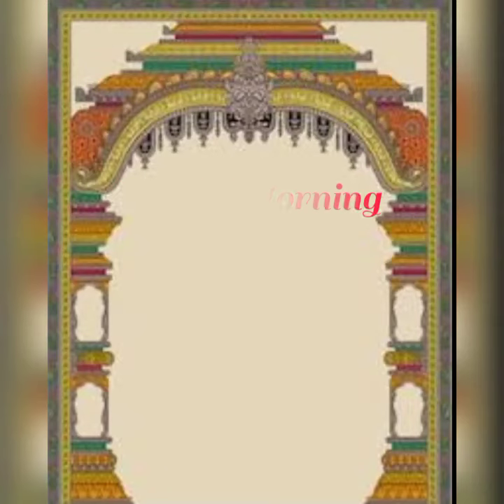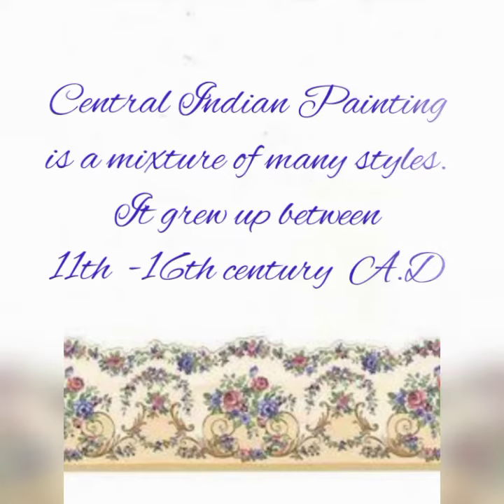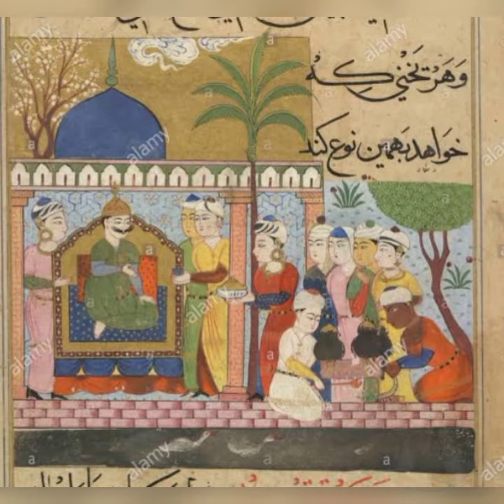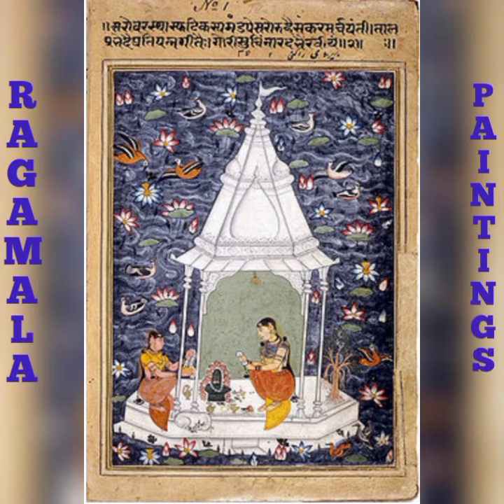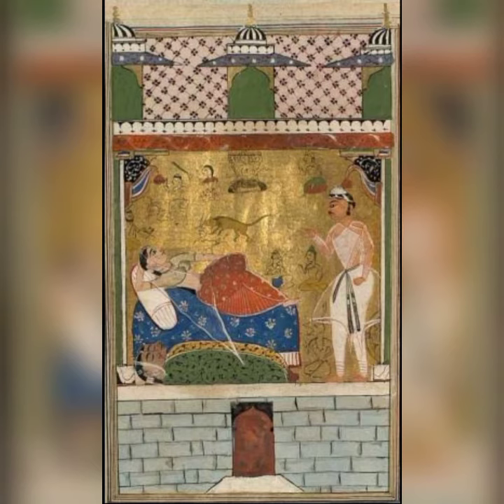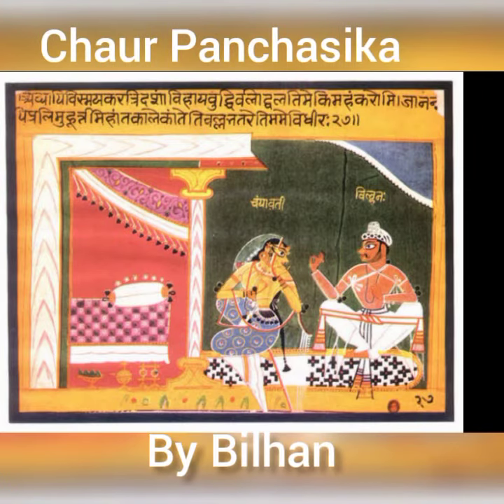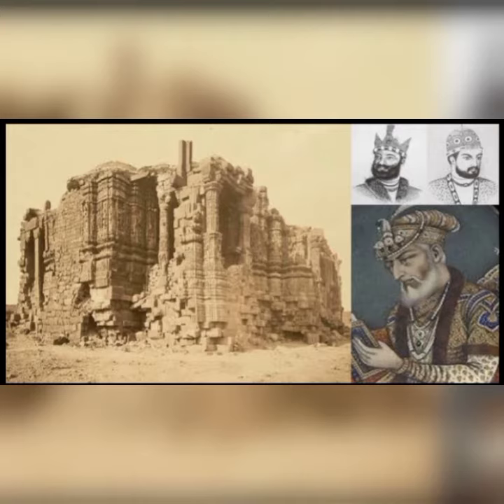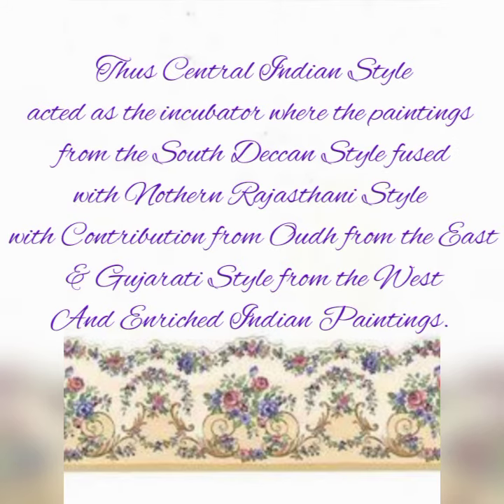CBSE||PAINTING||ORIGIN &DEVELOPMENT OF MINIATURE PAINTING IN INDIA||CENTRAL INDIAN PAINTING||ANITA C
In this video you are going to learn about Central Indian Painting.